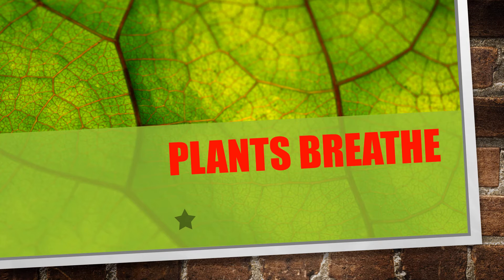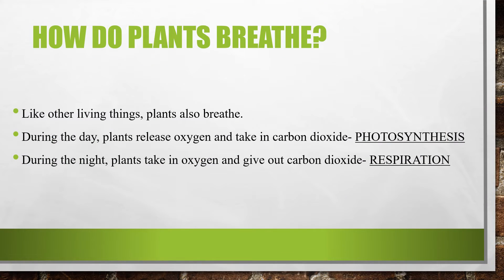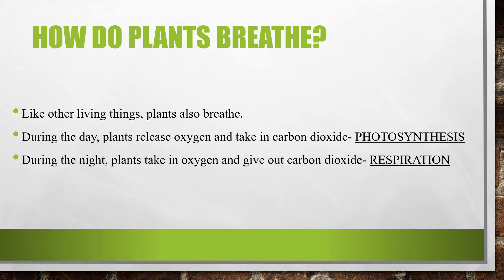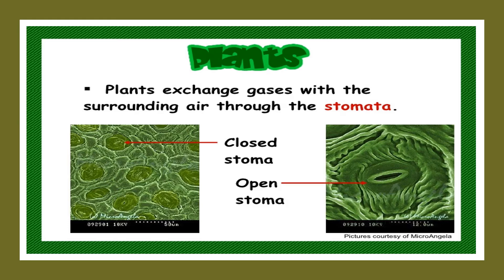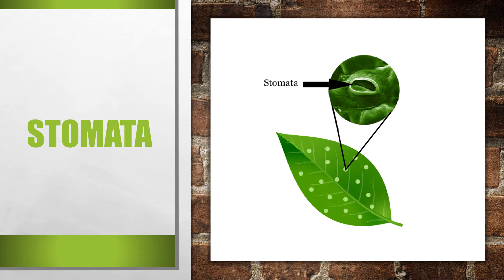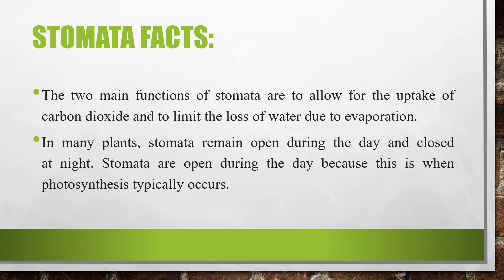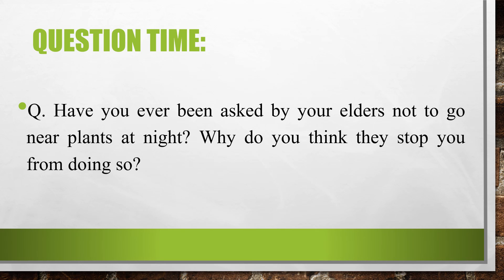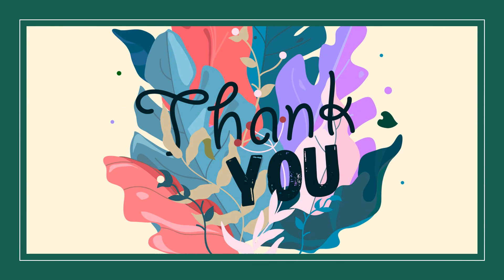How do plants breathe? CLASS 5 EVS Stomata Closed Stomata and Open Stomata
Chapter-11 Food for plants